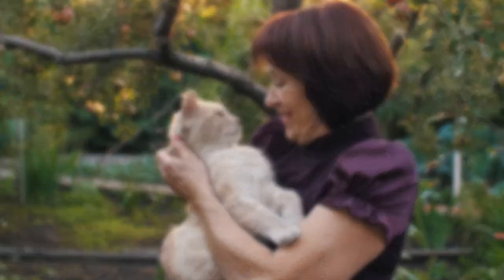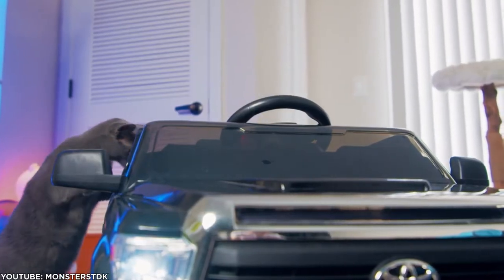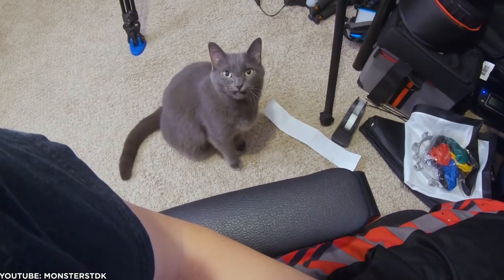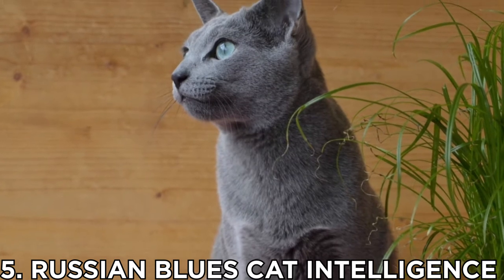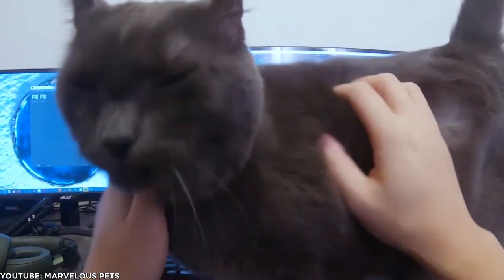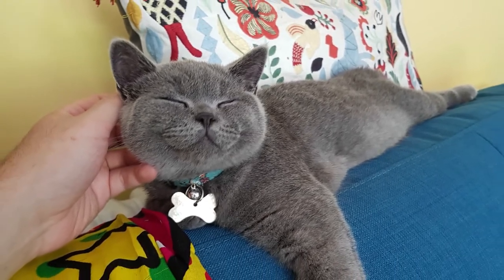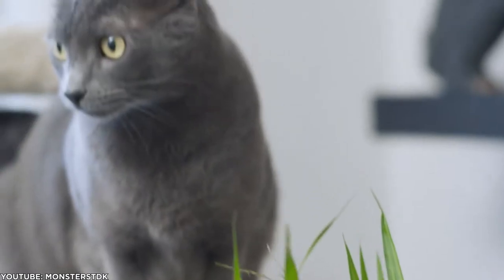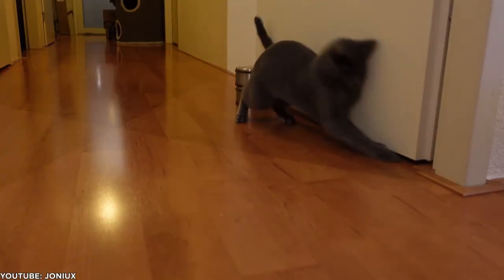7 Reasons Why The Russian Blue Cat Breed Is The Right One For You/ All Cats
Today's video is about 7 Reasons Why The Russian Blue Cat Breed Is The Right One For You,

Is the Russian Blue Cat breed the right cat for you? In this video, we gonna help you find out! we gonna describe the ideal Russian Blue cat owner. We also gonna discuss the Russian blue cat's characteristics and needs of a Russian Blue cat, Russian blue cat facts